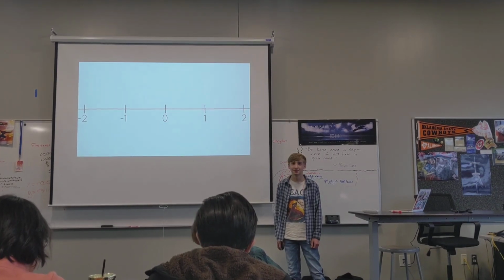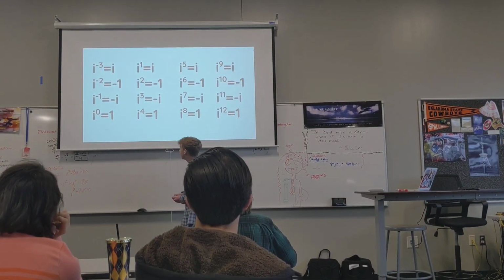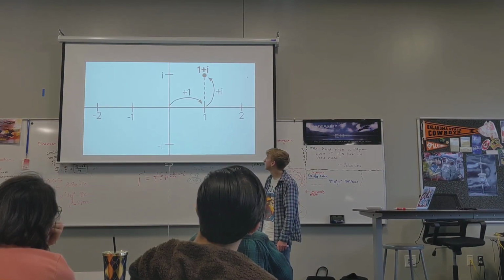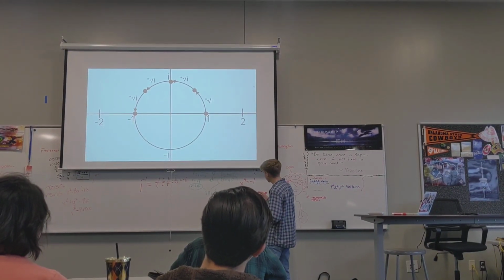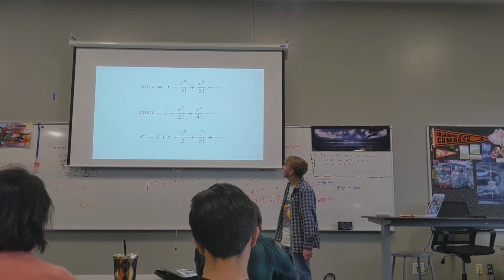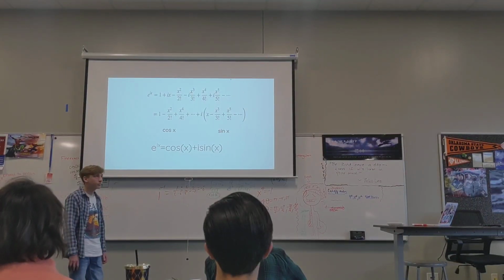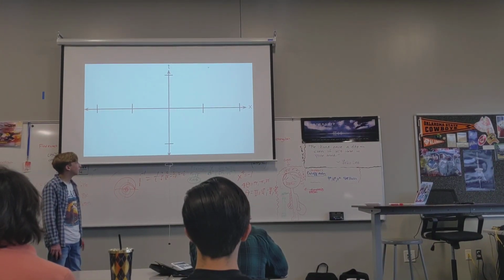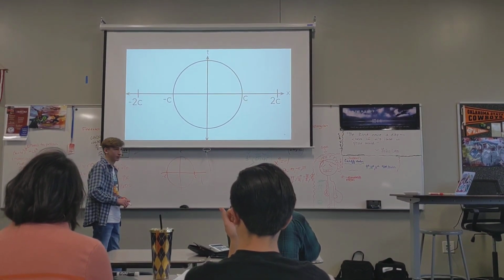Imaginary Numbers Presentation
Complex numbers presentation to my high school math class.